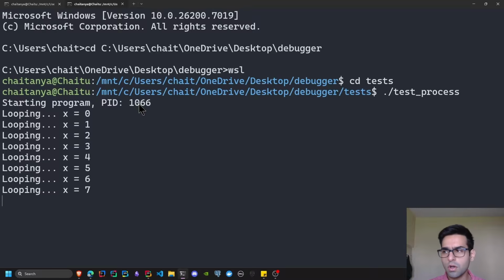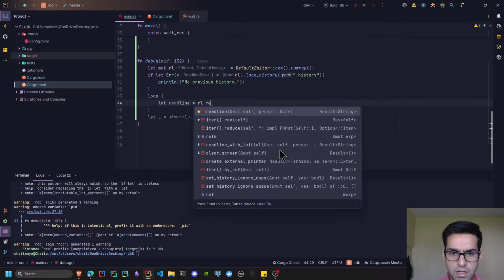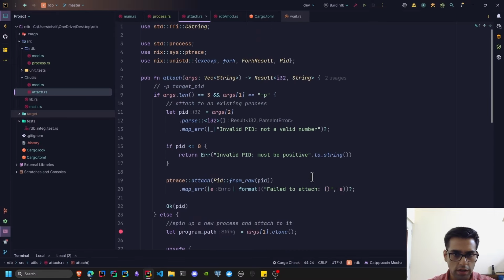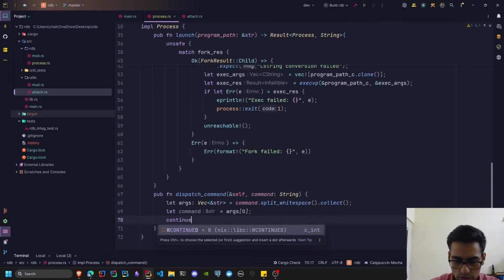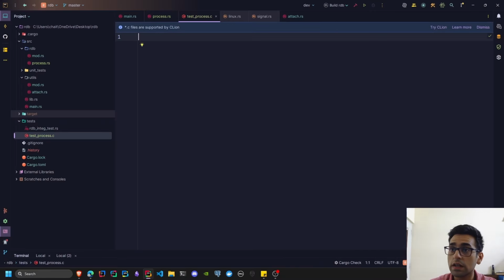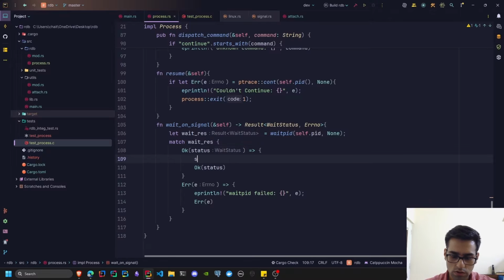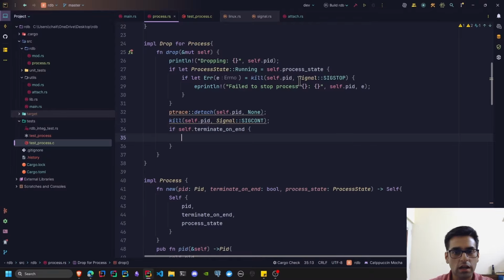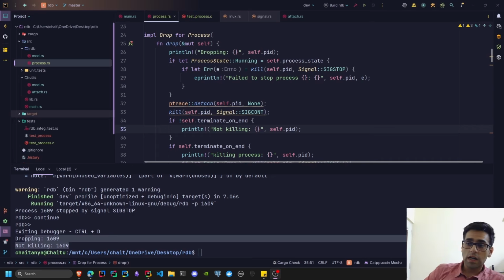Debugger From Scratch In Rust | RustyLine | CLI | process management